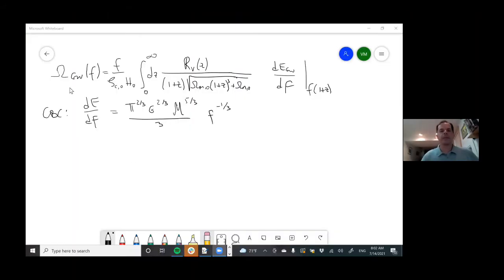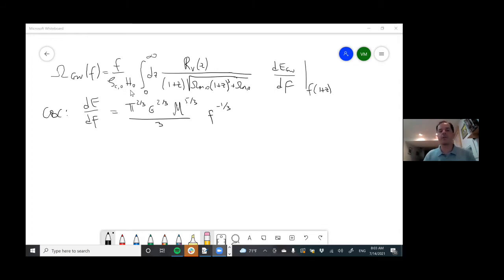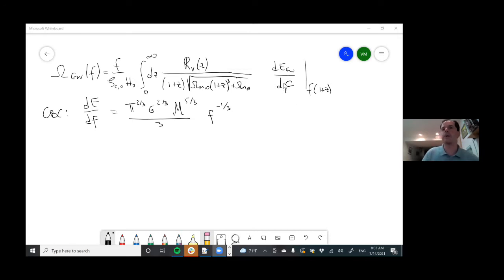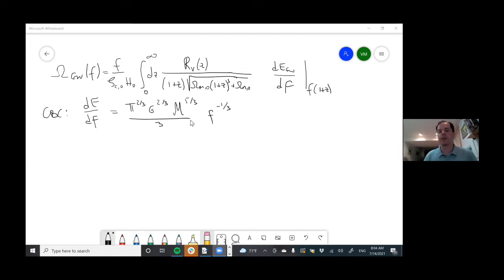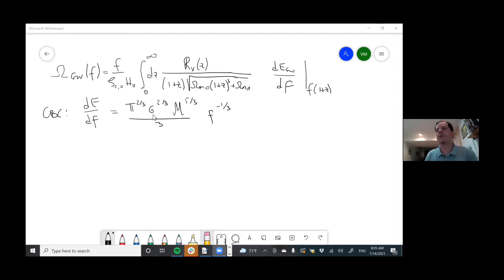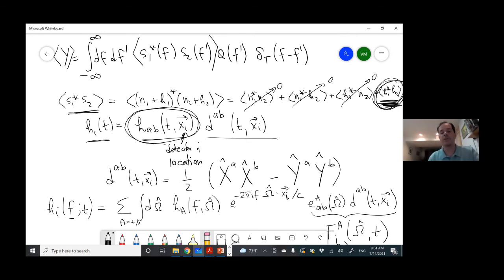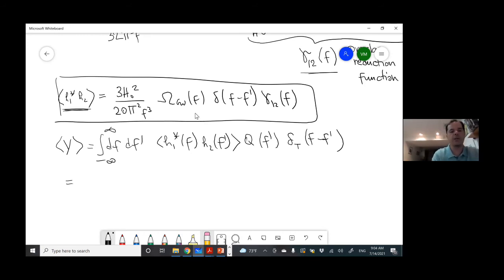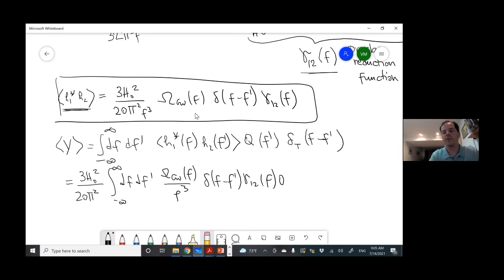Stochastic Astrophysical Foreground from Compact Binary Mergers (Lecture 3) by Vuc Mandic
PROGRAM

ICTS SUMMER SCHOOL ON GRAVITATIONAL-WAVE ASTRONOMY (ONLINE)

ORGANIZERS: Parameswaran Ajith (ICTS-TIFR, India), K. G. Arun (CMI, India), Bala R. Iyer (ICTS-TIFR, India) and Prayush Kumar (ICTS-TIFR, India)

VENUE : Online

This school is part of the annual ICTS summer schools on gravitational-wave (GW) astronomy. This year’s summer school will focus on the stochastic GW background from the early universe as well as produced by astrophysical sources. Due to the ongoing COVID pandemic, the school will be held online.

Courses:
Stochastic GW background from the early universe  (Shi Pi, Chinese Academy of Sciences & Kavli IPMU, Japan)
Stochastic astrophysical foreground from compact binary mergers (Vuc Mandic, University of Minnesota, USA)
The school is primarily meant for graduate students and postdocs in gravitational physics and related fields. A small number of highly motivated senior undergraduates can also be considered. A basic understanding of general relativity and cosmology is a prerequisite for the courses.